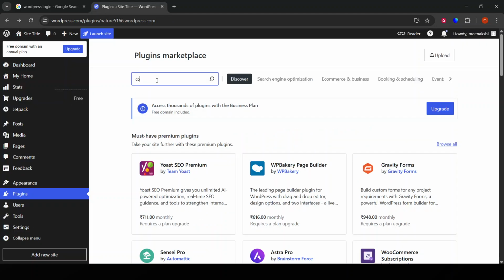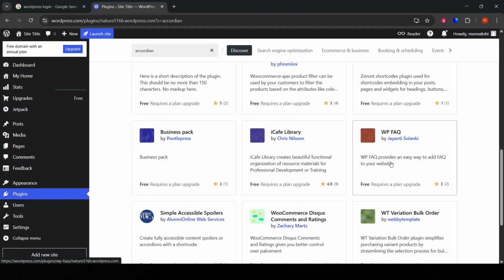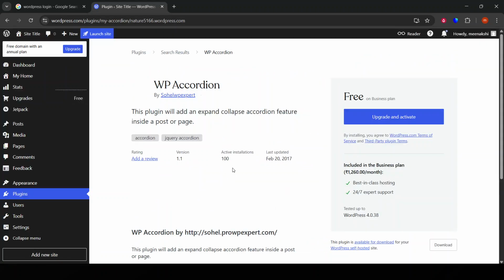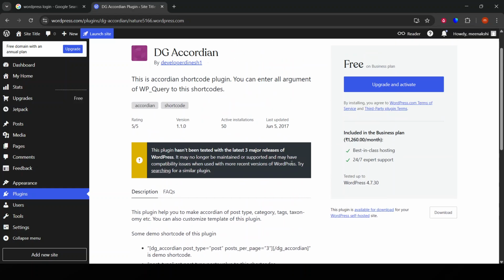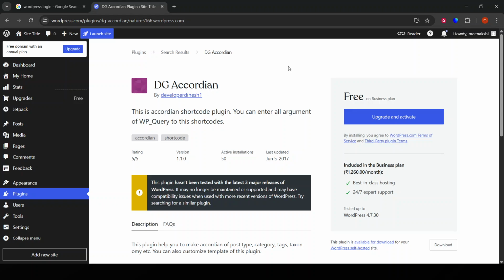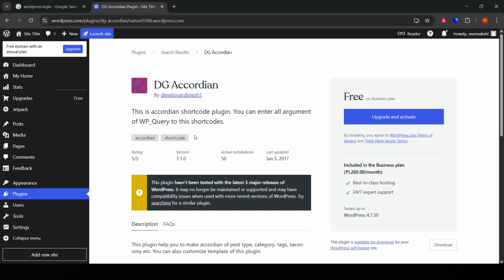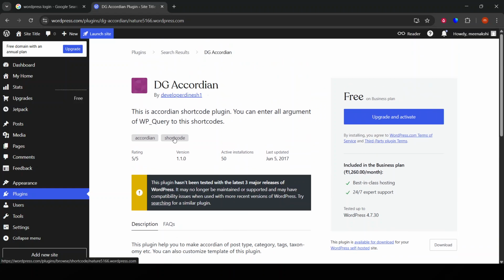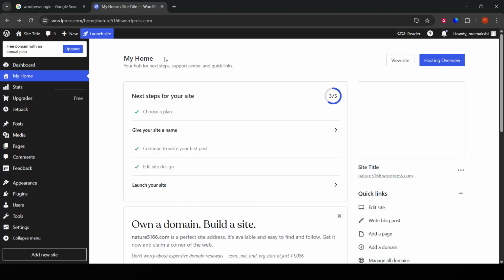How to Easily Add Accordions in Wordpress 2026 (Step By Step)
Learn How to Easily Add Accordions in Wordpress in this video.

In This Video, We'll Show You 👇
Wordpress Accordions
Add Accordions Wordpress
Accordion Plugin Wordpress
Wordpress Accordion Tutorial
Easy Accordions Wordpress
Wordpress Accordion
Create Accordion Wordpress
Accordion In Wordpress
Wordpress Accordion Plugin
Best Wordpress Accordion Plugin
Wordpress Tutorial
Wordpress
How To
Accordion
Wordpress Website
Website Design
Web Design
Wordpress Tips
Wordpress For Beginners
Wordpress Plugins
Wordpress Customization
Elementor Accordion